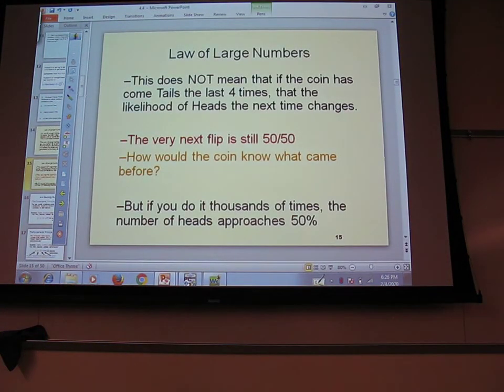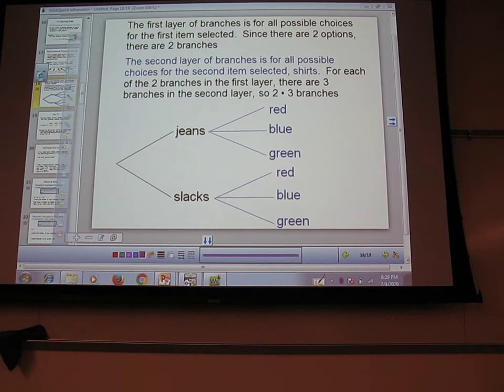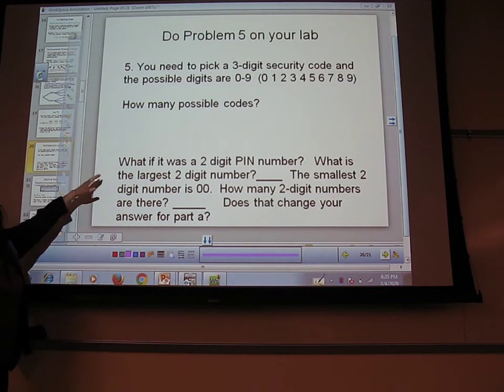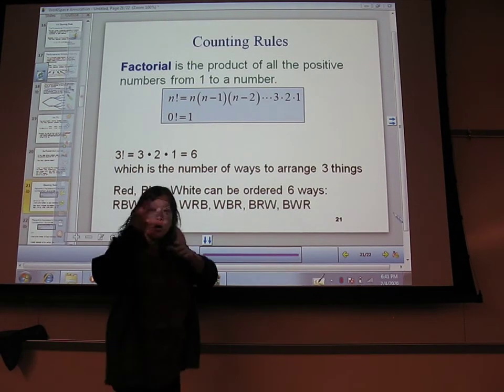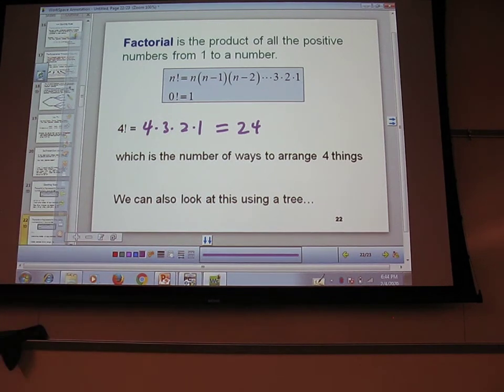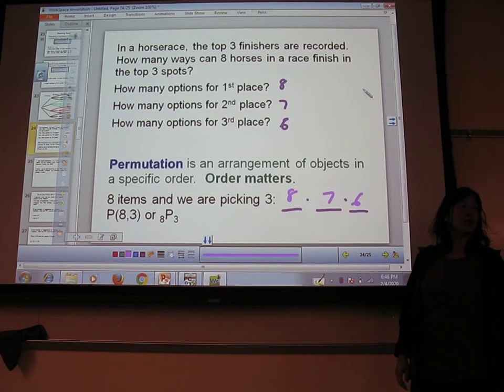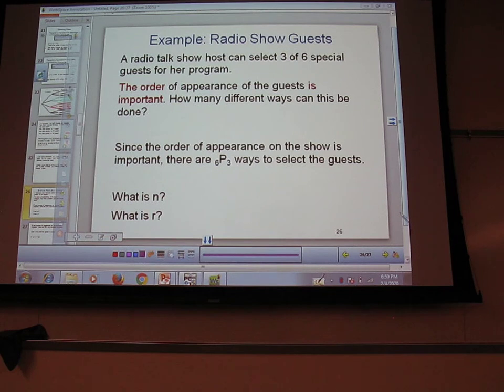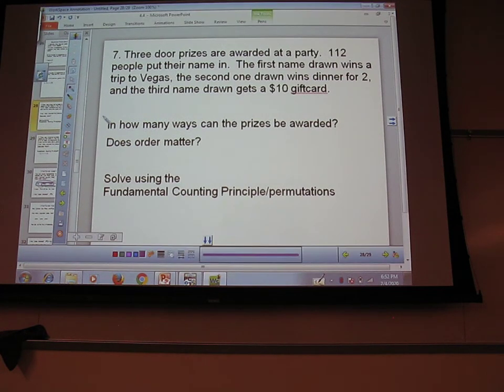4 4 eve part 4